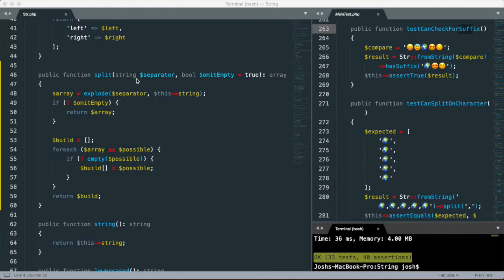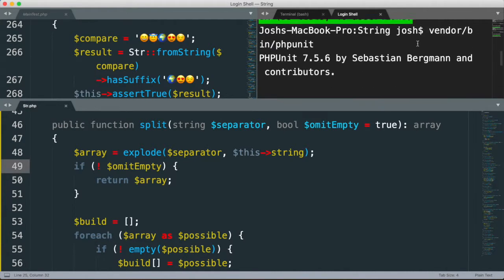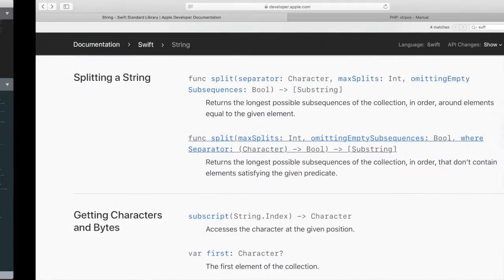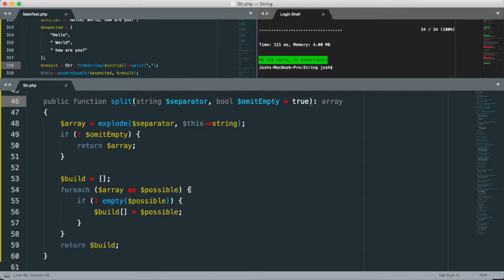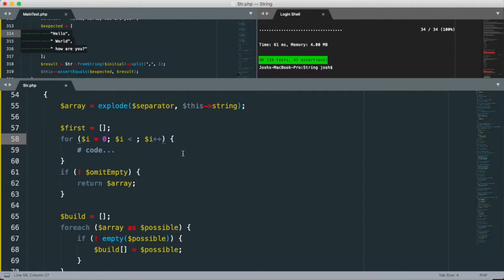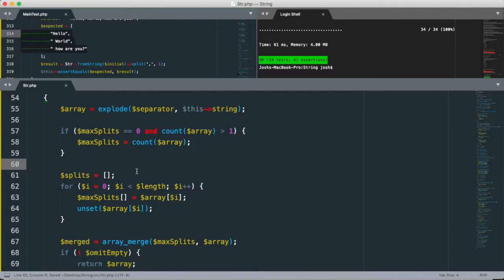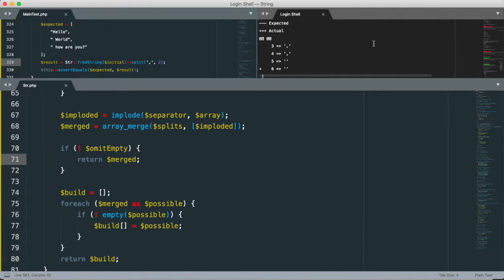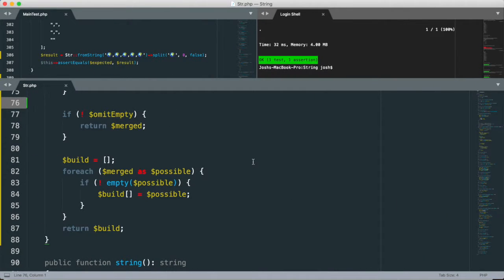PHP String Class 8: Improve Local Environment, implement Split - novice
Show the tests, their results, and the code in one Sublime Text 3 window. Implement Split with ability to limit how many of those splits should exist.

Why TDD?